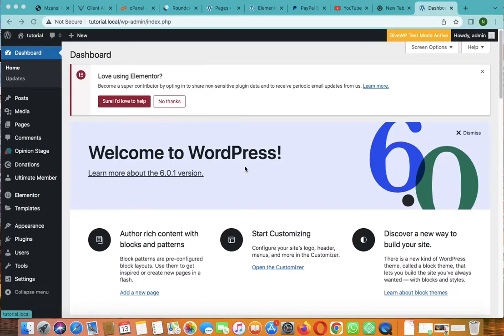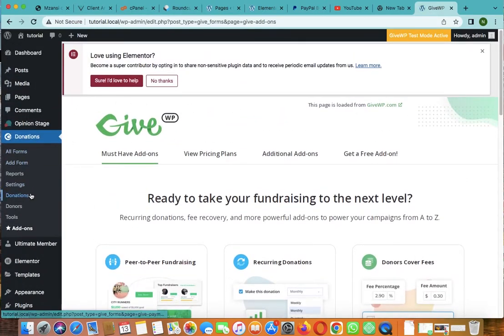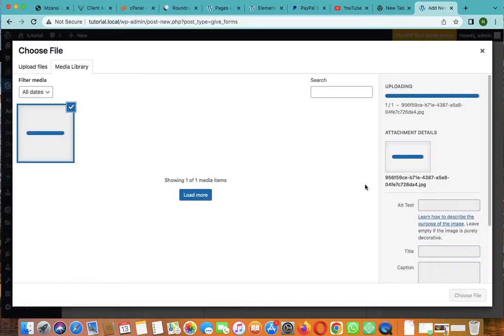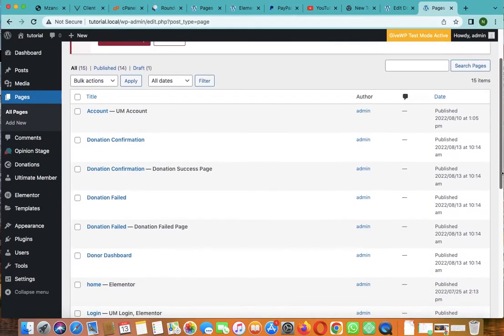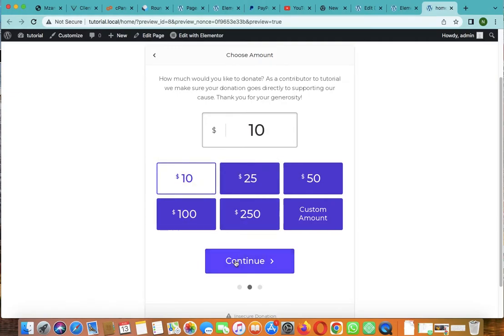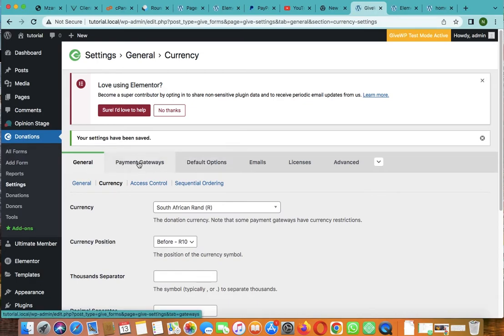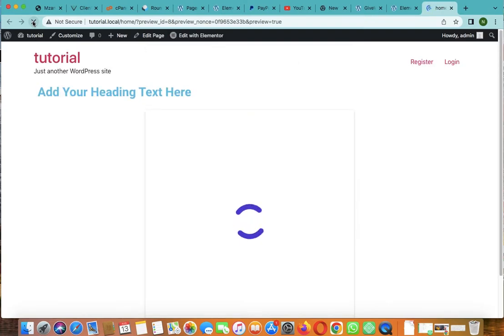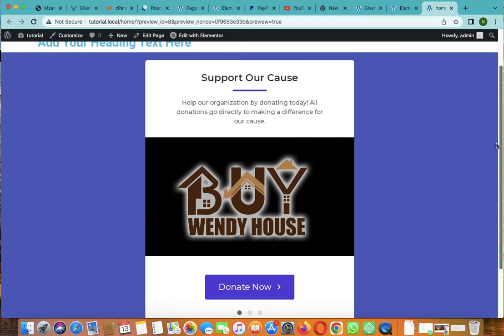How to Create a Donation Page in WordPress using Elementor